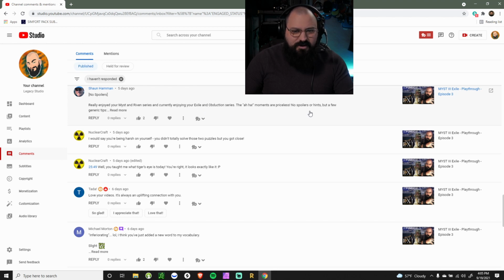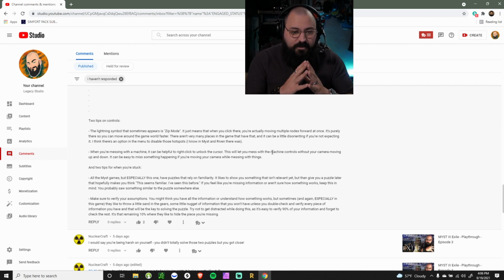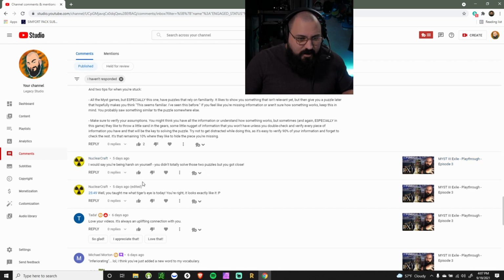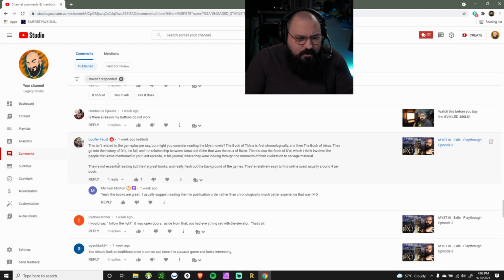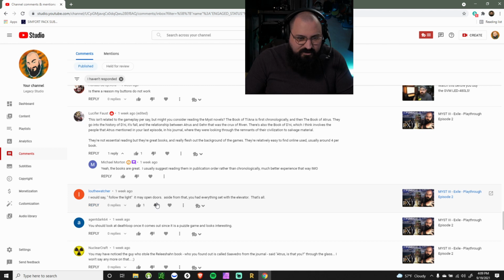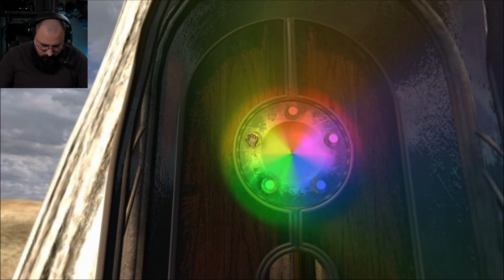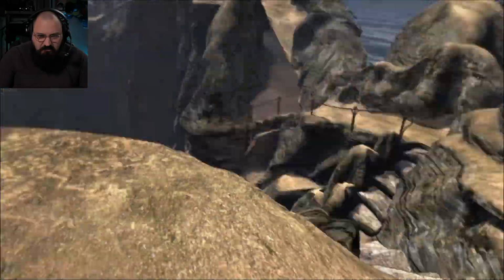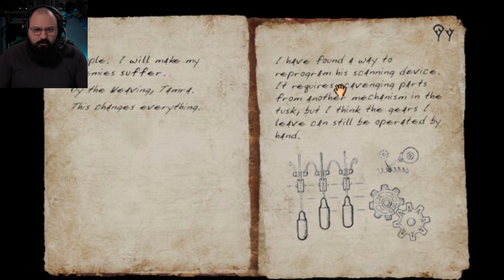MYST III Exile - Playthrough - Episode 4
First, let me say this episode of MYST III Exile was very frustrating. You sit there and feel your brain go deeper and deeper into the "what if's" and every mechanical possibility. Well if the elevator wont go up "this way" maybe it will if I do EVERYTHING IN REVERSE!? Is it upside down? Backwards? Look at it through a mirror? WHAT!?! That just continues to prove to me that these game developers at CYAN and Presto are just... Evil, JUST EVIL! I thank them from the bottom of my heart for every bit of frustration they have caused me because each of the games I have played from them so far have each been incredible works of art and I truly believe there are no games today that match them. I would love every opportunity to put that opinion to the test and prove myself wrong.

If you are a fan of these videos please help me prove to YouTube that this channel is worth every bit of attention it can get by leaving a comment down below and smacking that like button! It touches my heart to have you guys watch, and I got to tell you a serious dream of mine is to get one of those 100,000 play buttons. Gunna need your help to get there!

Try Audible 30 days for free and get two audio books!

Facebook.com/officiallegacystudio

OR
TIM'S TOOLS LISTED BELOW: (Affiliate links to Amazon, as an Amazon Associate I earn from qualifying purchases, purchase through these links to support Tim's channel at no extra cost to you! THANKS!)

Oculus Quest 2

Cameras/Lenses:
Panasonic HC-V770
Samsung NX210
Sigma 16mm F1.4
Sony A6000 Cameras
Sony A6300 Camera
Sony FDR-AX53 4K Camcorder
Sony RX100 V Camera
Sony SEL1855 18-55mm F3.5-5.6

Streaming Gear:
AGPTEK Capture Card
Elgato Cam Link 4K
Elgato HD60S Capture Card
Elgato Stream Deck
MYPIN capture card

Microphones:
Audio-Technica AT875R Shotgun Microphone
Comica Boom X-D Wireless Lapel Microphones
Comica STM-USB Microphone
Fotowelt AIR Wireless Lapel Microphones
MXL 990 Microphone
Rode VideoMicro
Zoom H2n
Zoom SSH-6 Shotgun Module
Zoom WSS-6 Foam Windscreen
Shure SM7B (Mine is the original SM7)

Lights/Light Booths/Speedlights/Transmitters and Triggers:
36 LED Stage Lights
ESDDI Photo Studio Light Box
GoDOX TT685-S Flash
GoDOX V860II-S Flash
GoDOX X Pro-S Flash Controller
GVM 480 LED light
GVM 520 LED light
Hagibis King 10
Hagibis King 20
PIXEL 19” LED light panel
PIXEL T9 Trigger
RGB LED WEEYLITE Light
SWITTI 450 LED Light Panel Set (Not available anymore but it points you in the right direction...

Tripods/Stands:
Geekoto 77” Tripod
Kamisafe 62" Tabletop Lightstands
Manfrotto Mini-pod
Neewar Camera Slider 19.7”

Gimbal:
Smallrig Grip for Weebull S
Tablet Holder
Zhiyun Weebill S

Audio I/O Units/Audio Recorders:
Behringer UMC 204HD
Focusrite Scarlett 2i2 (3rd Gen)
Presonus Audiobox
Tascam iXR USB Interface
ZOOM APF-1 Accessory Pack
ZOOM F1
Zoom H6

Best way to contact Tim for any business requests or collaborations would be through his Facebook

1st Tim 4:12  Don’t let anyone look down on you because you are young, but set an example for the believers in speech, in conduct, in love, in faith and in purity.